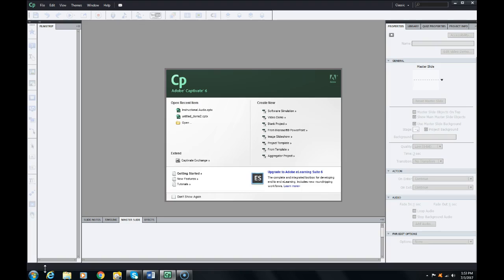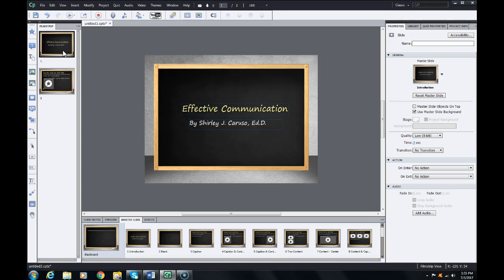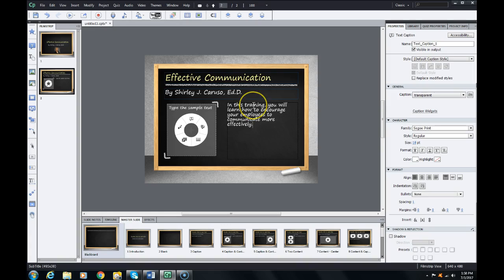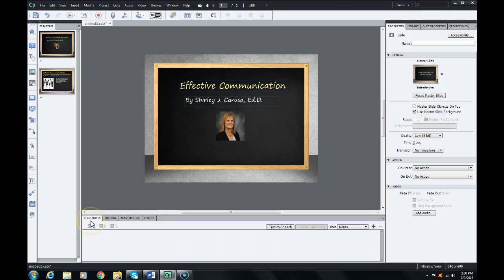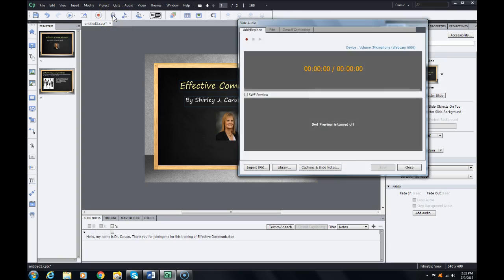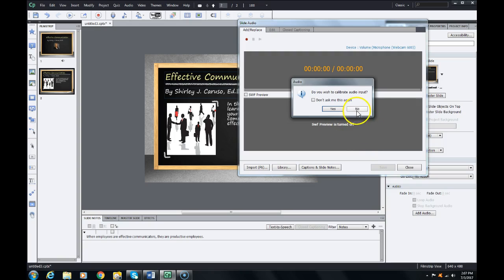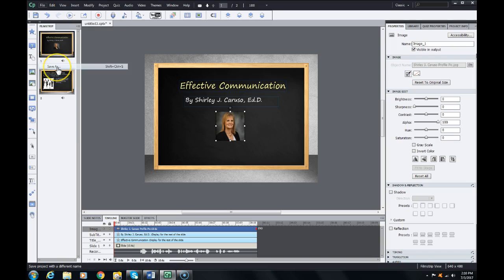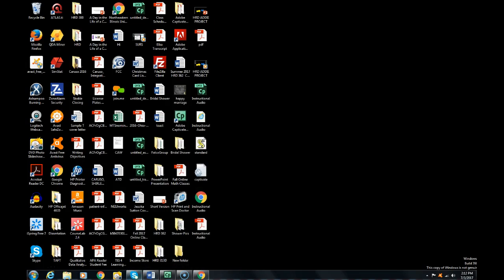Instructional Audio for Adobe Captivate 6 (Practice Project 1)